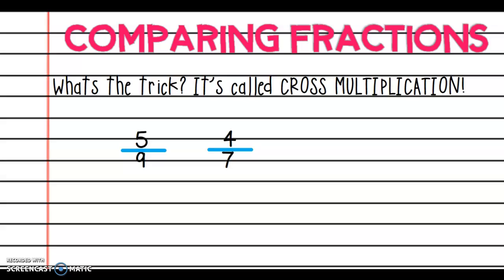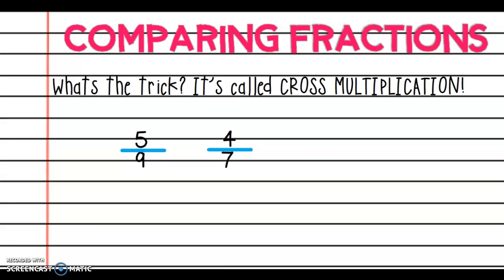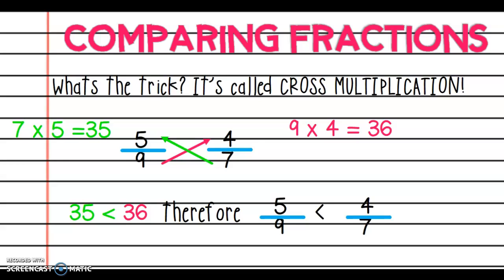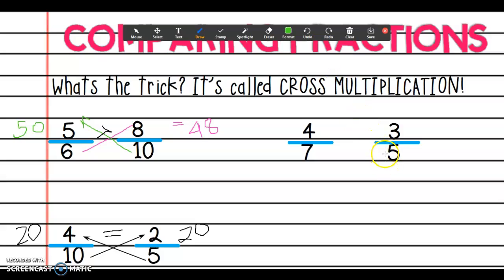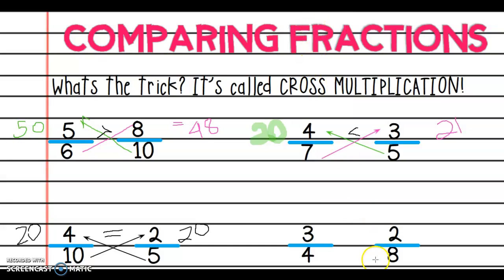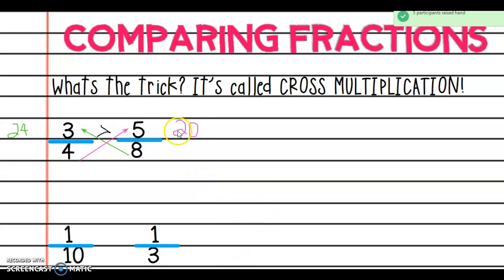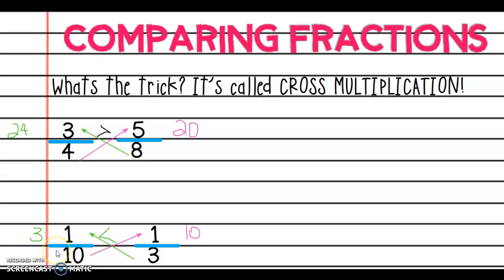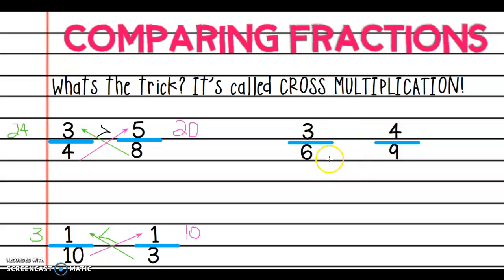Comparing Fractions Lesson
Using the cross multiplication method